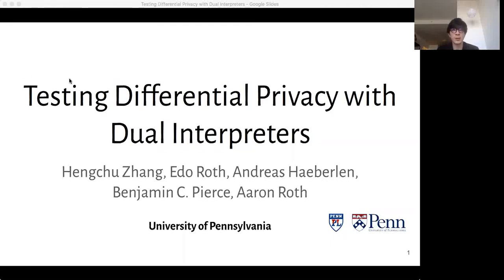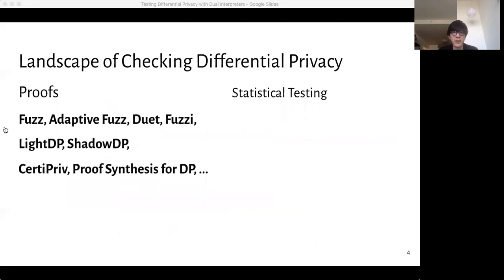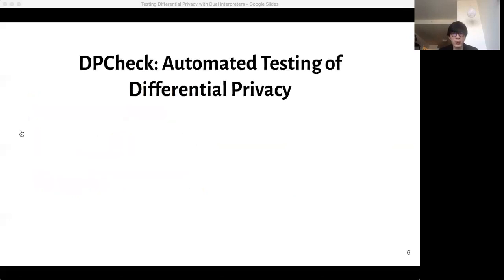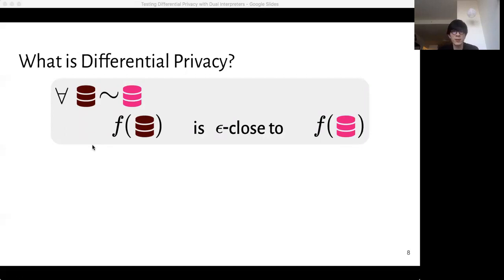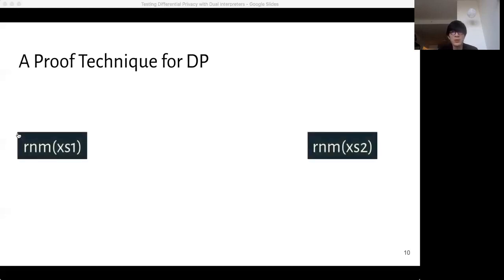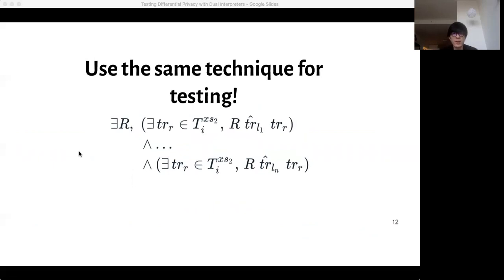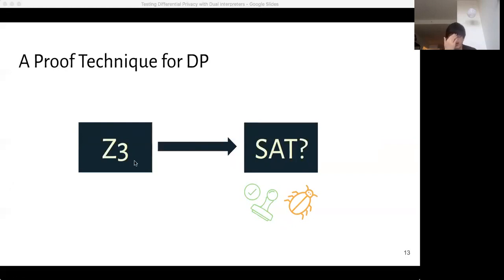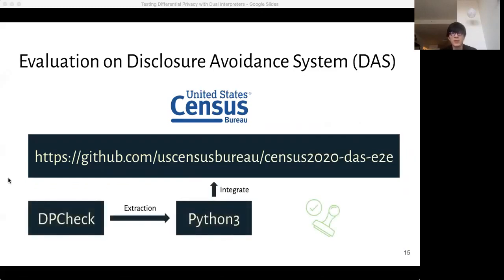Testing Differential Privacy with Dual Interpreters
Hi, this is Hengchu, PhD student at University of Pennsylvania. My supervisor is Benjamin Pierce. Our OOPSLA'20 paper is on testing differential privacy with a combination of instrumentation and symbolic execution. We discuss how to convert a common proof technique of DP into a testing method, and evaluated the result on a comprehensive set of benchmark algorithms.

By Hengchu Zhang, Edo Roth, Andreas Haeberlen, Benjamin C. Pierce, Aaron Roth